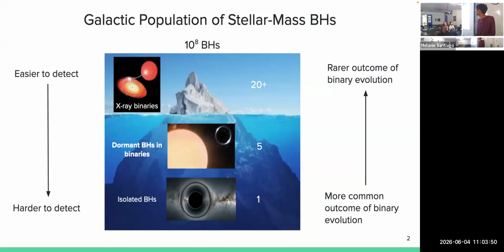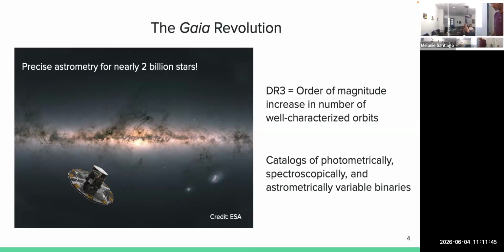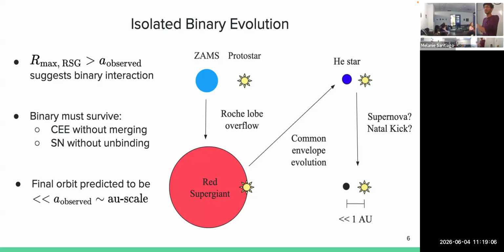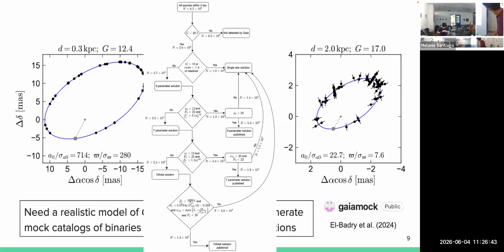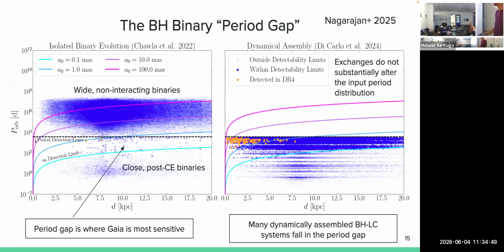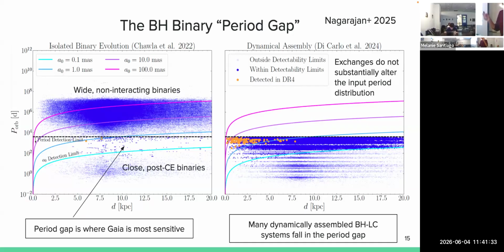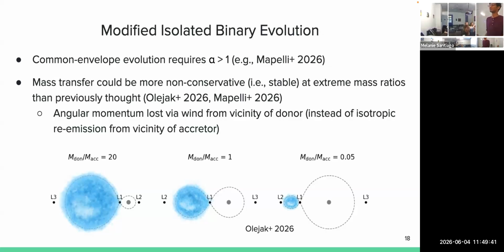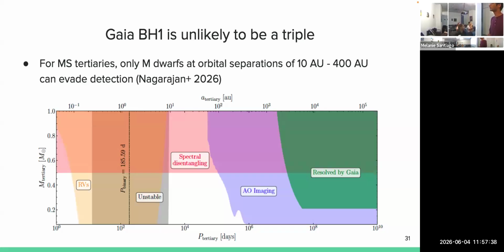UCSD STRAND meeting: Pranav Nagarajan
UCSD STRAND meeting | Pranav Nagarajan | Black Holes from Gaia: Observational Tests of Formation Models